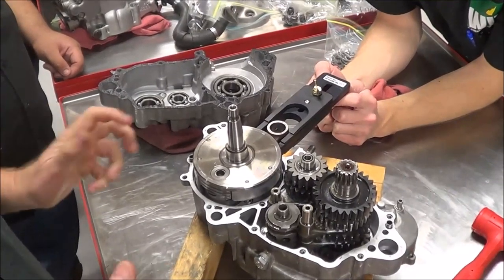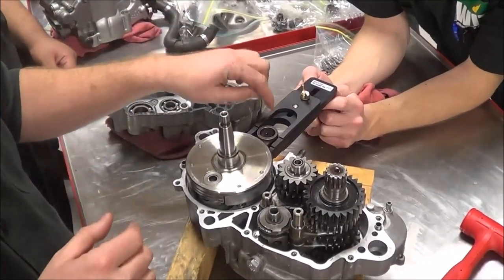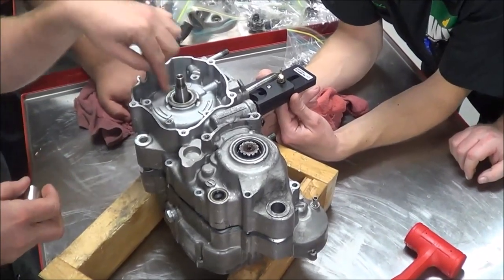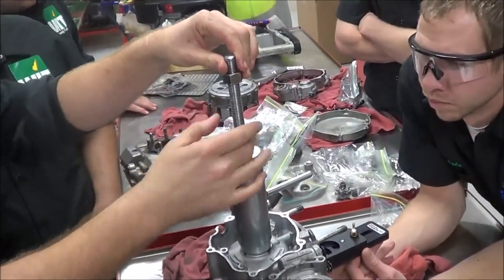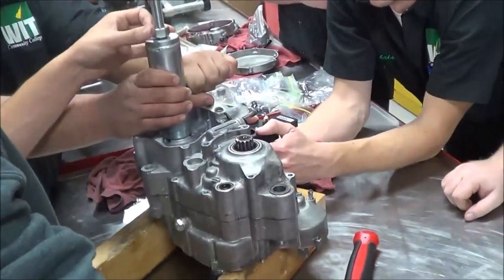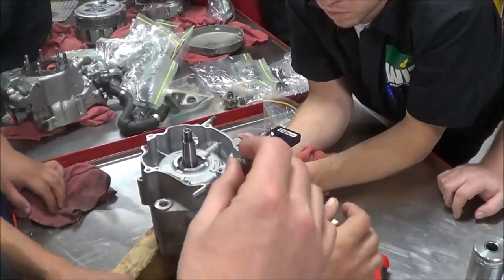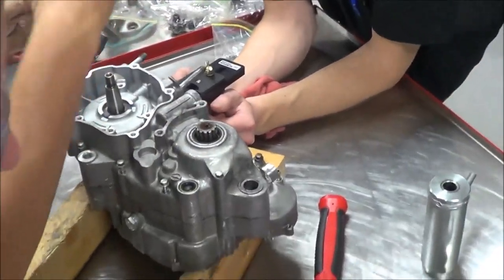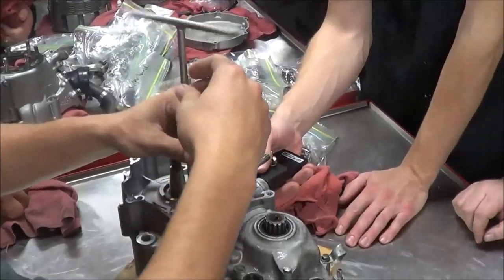2 Stroke Engine Assembly: How assemble the crankcases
In this video, I show how to assemble vertical crankcases.
Amazon Tool Links:
Crankcase splitter/installer tool:
Crankshaft wedge tool:
Keep Wrenching,
Shane Conley
Instructor/Motivator/Motorcyclist

Amazon Tools: